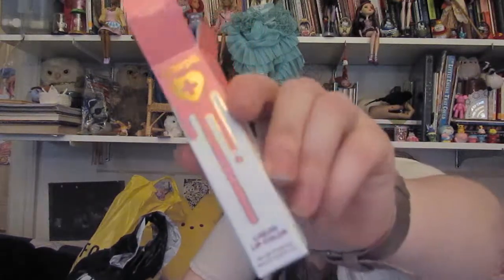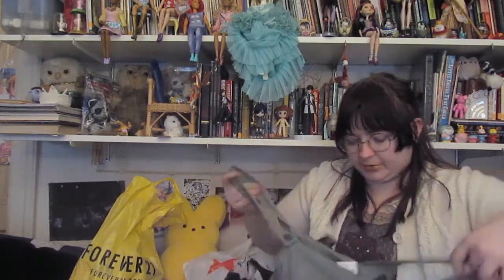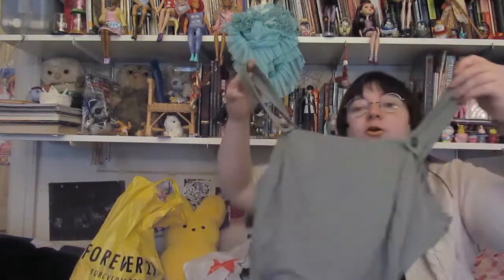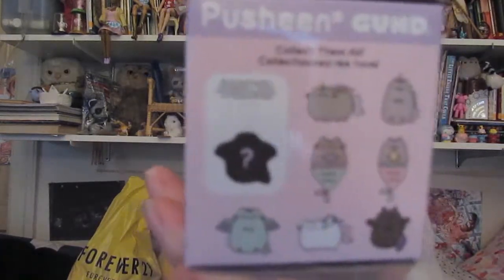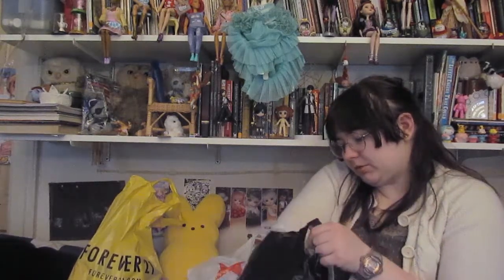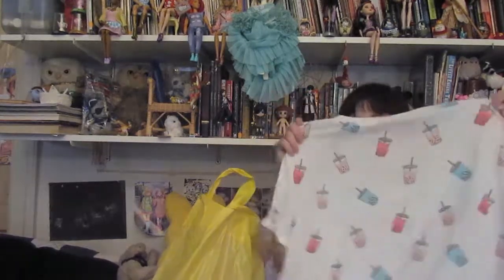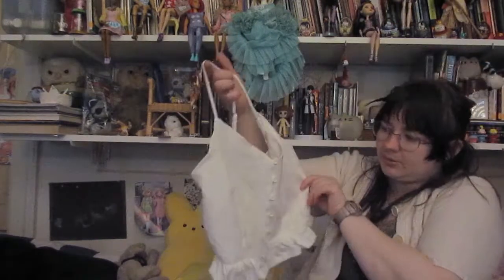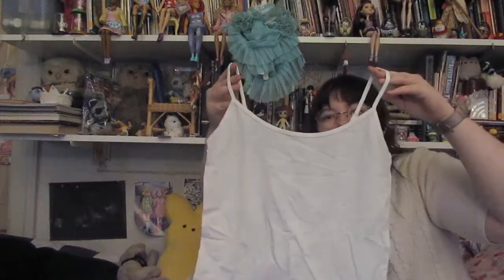Mall haul - Forever21 Hot Topic Sugar Pill Fashion and Pusheen Plush Blinds